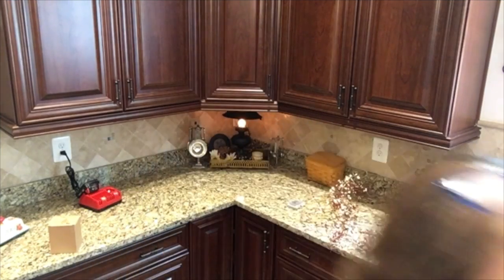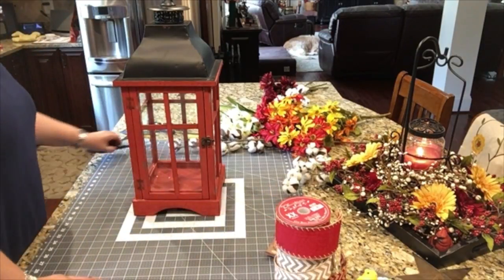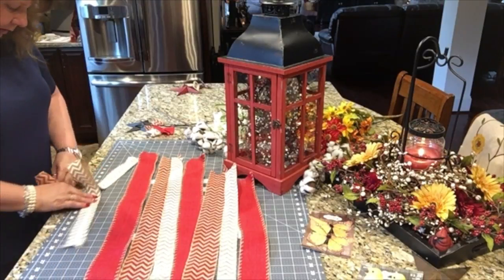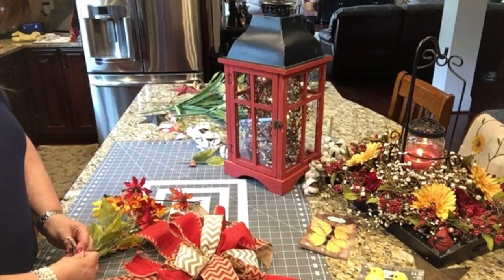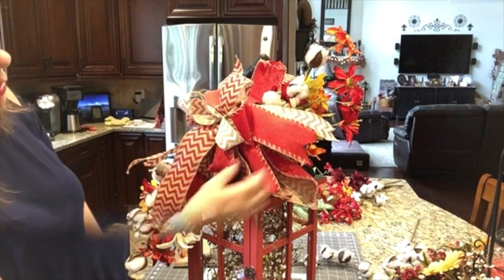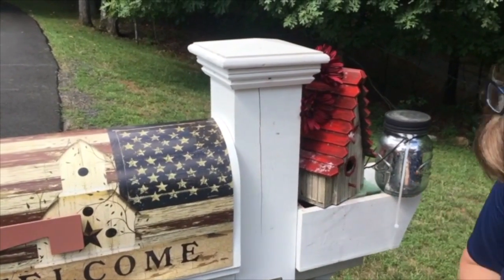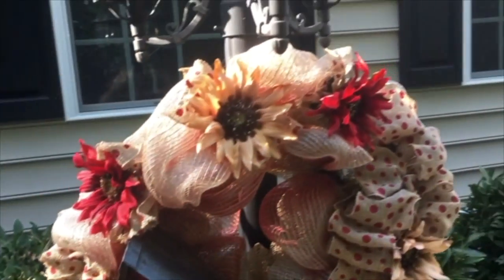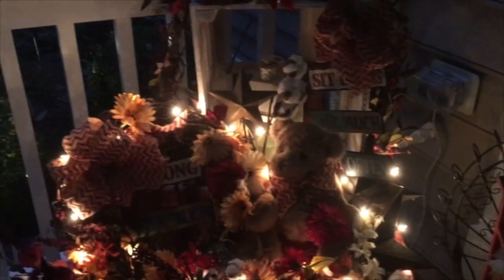Patriotic to Every Day Country Decor: Episode #3 -- Front Porch Lantern & Swag & Mailbox Decor